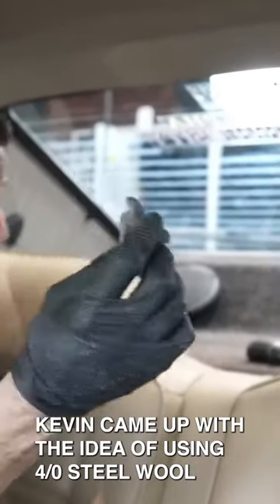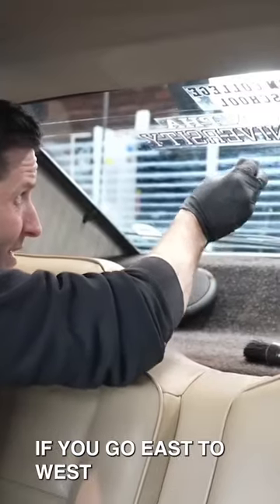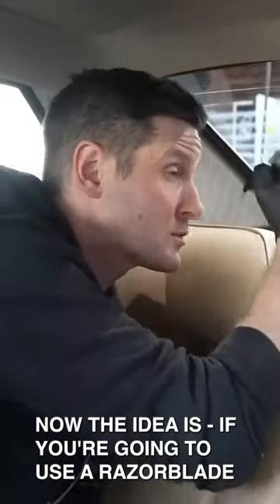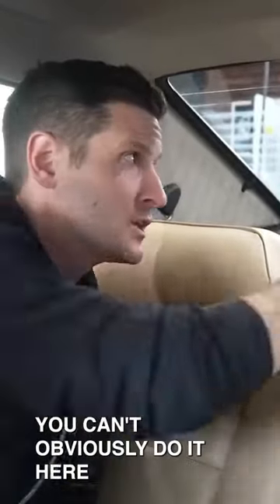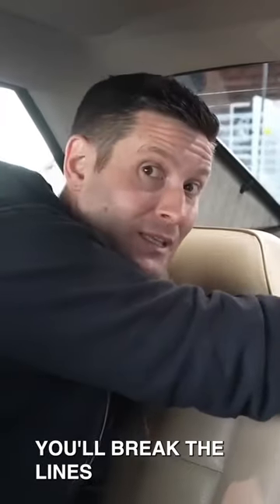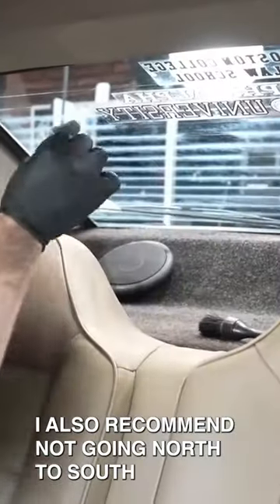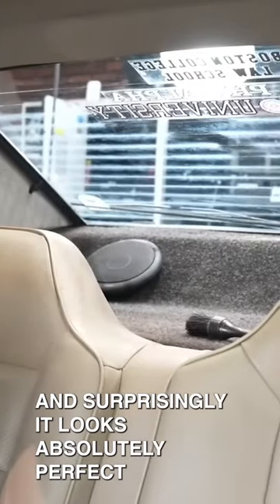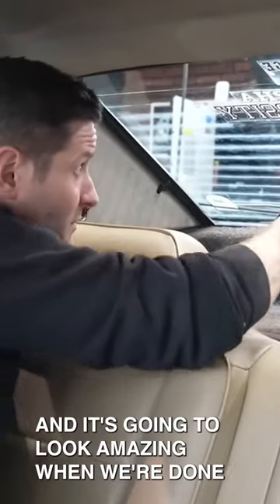Detailing Tips & Tricks: Rear Defroster Glass Cleaning